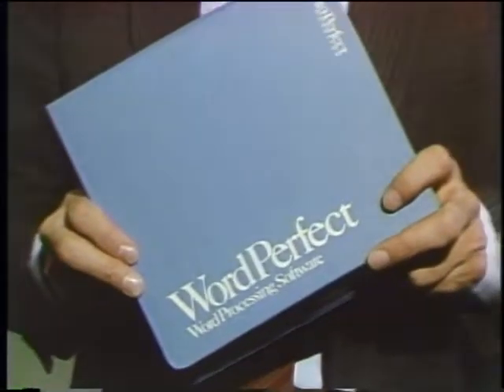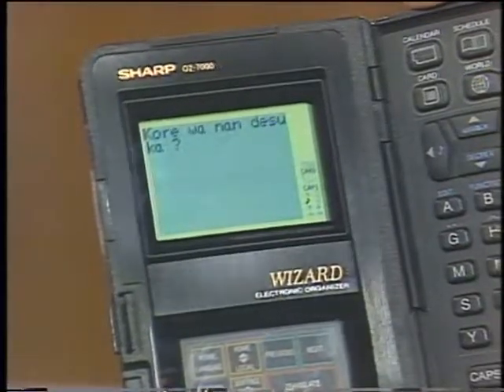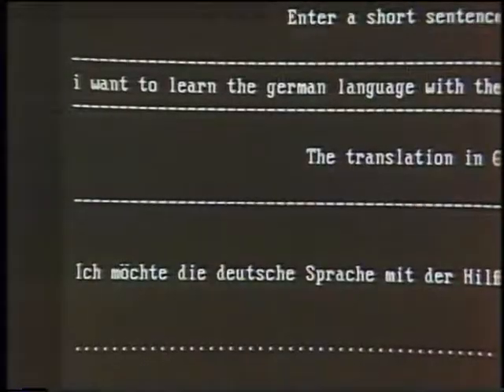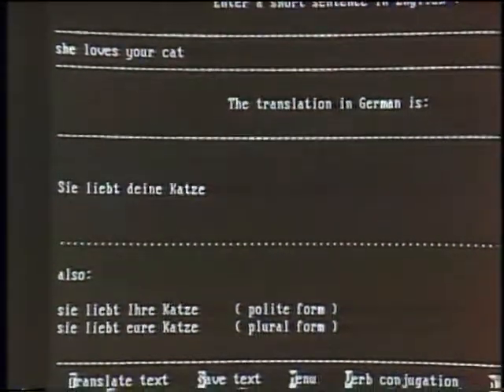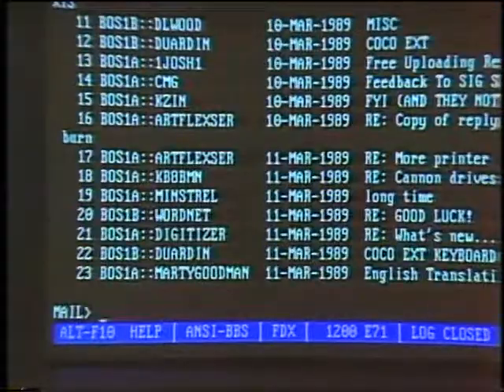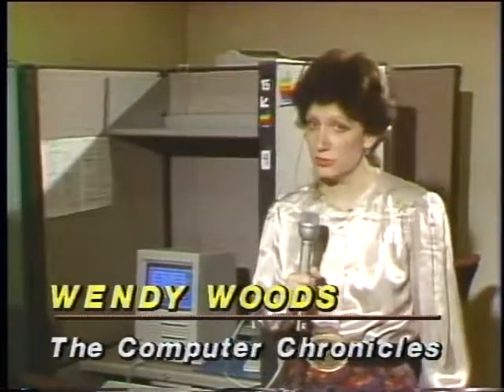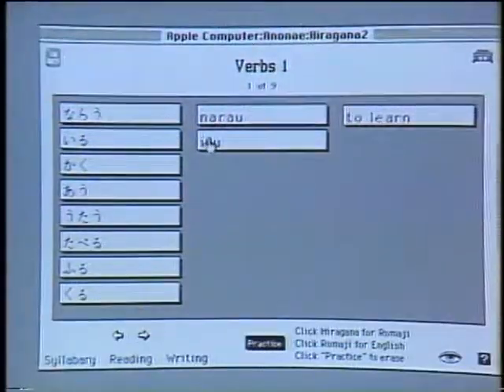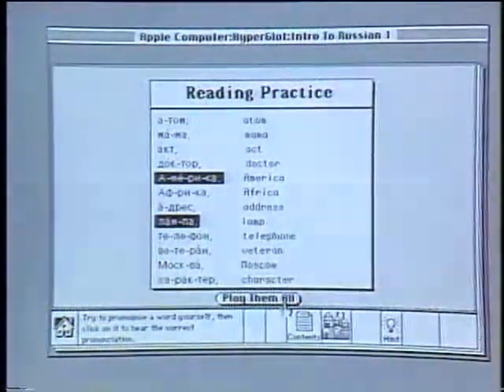Computer Chronicles S06E16 Foreign Language Software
A look at computer hardware and software that help you translate and learn foreign languages.

Guests: Axel Beyreuther, Intl Computer; Marty Goodman, Delphi; Bob Sullivan, Anonae Software; Dr. Martin Rice, Hyper; Glot; Gary Kildall, DRI

Products/Demos: Logos Computer System; Learn German; Delphi; Learn Japanese; Learning Russia

Title card:
Program: THE COMPUTER CHRONICLES
Title: FOREIGN LANGUAGE S/W
Pgm Num: 616
Length: 28:30
Date: 4/04/89 (Tuesday, April 4, 1989)

Proddate: 4/4/1989 (Tuesday, April 4, 1989)

Originally Aired: April 4, 1989 (Tuesday, April 4, 1989)